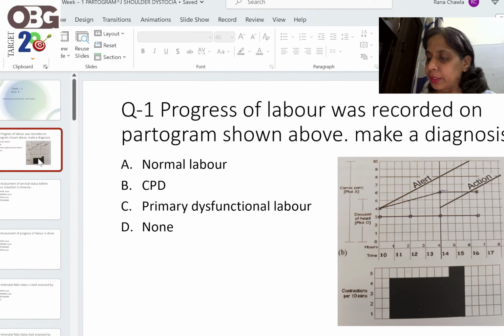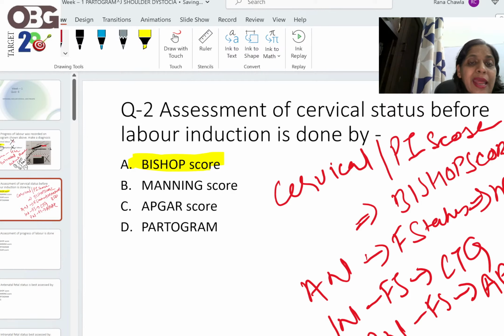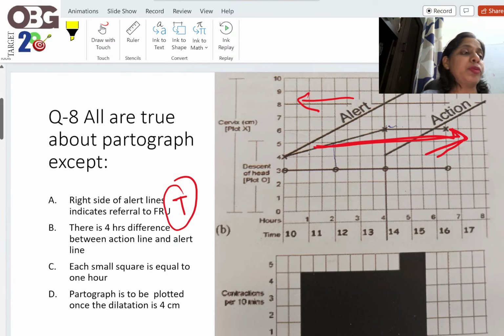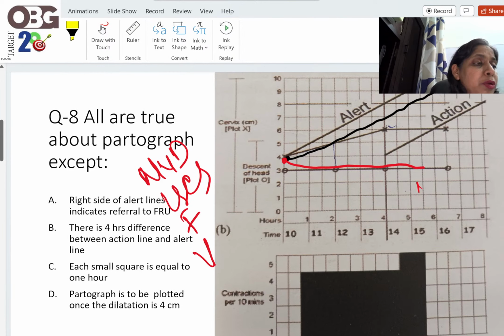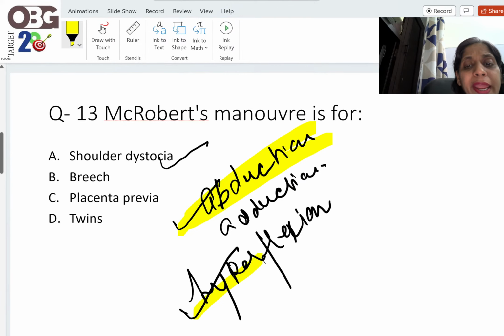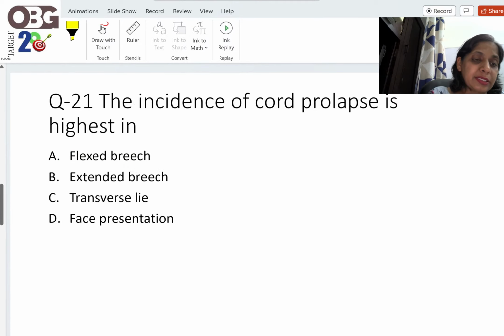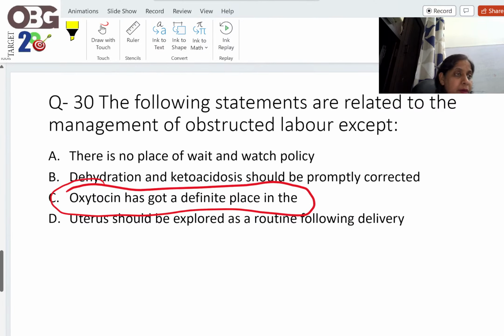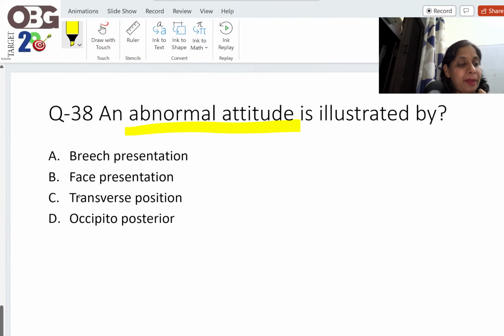QUIZ -6 WEEK 1 LABOUR PARTOGRAM, SHOULDER DYSTOCIA, CORD PROLAPSE